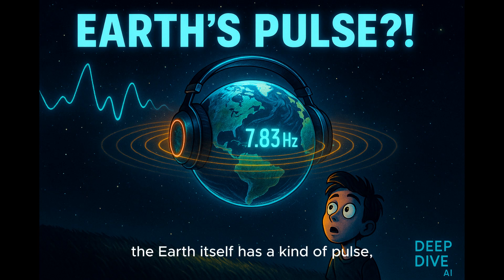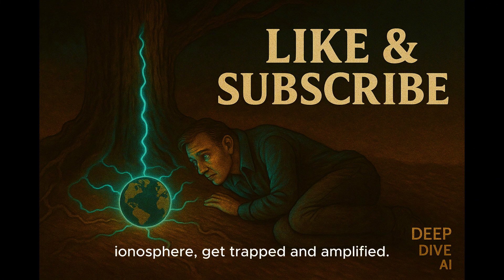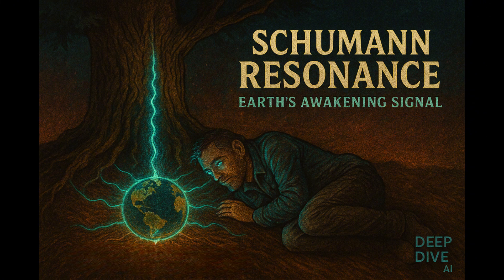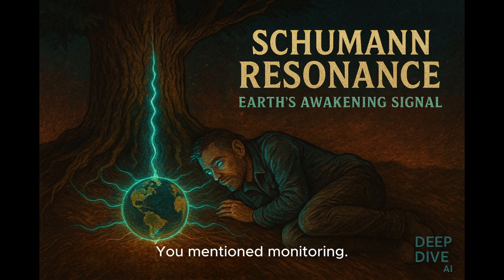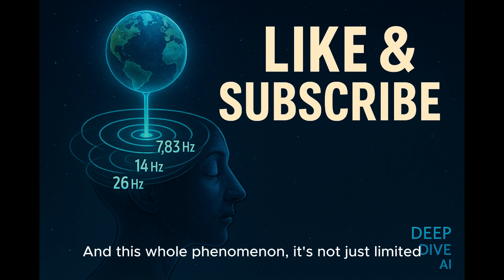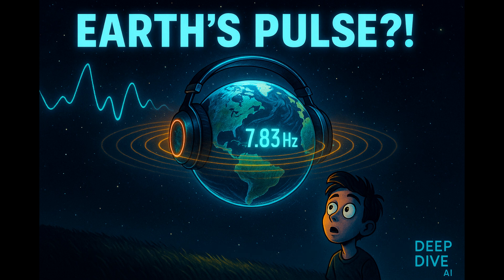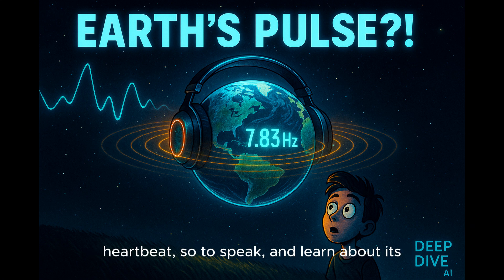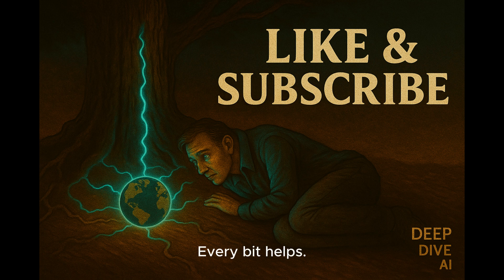Schumann Resonances: Earth’s Awakening Signal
🌍 What if Earth has a heartbeat?
In this episode of Deep Dive, we explore the mysterious Schumann Resonances — natural electromagnetic frequencies like 7.83 Hz that ripple through the Earth’s atmosphere and may connect directly to our minds, moods, and biological rhythms.

🧠 Whether you’re into science, metaphysics, or just curious how lightning storms and brainwaves might be synced — this one’s for you.

🧭 What You’ll Learn:
What are Schumann Resonances and how are they measured?

Why 7.83 Hz is called the “Earth’s Frequency”

Can these natural waves sync with human brainwaves?

Theories linking EM fields to deep sleep, intuition, and Earth’s cycles

Tools you can use to monitor or explore these frequencies yourself

🌐 Earth Frequency Resonance Generator

🎧 Auricular Vagus Nerve Stimulator

📖 The Resonance Effect (Book)

📡 HF-B3G EMF Radiation Detector

Have you ever felt connected to the Earth in a way you couldn’t explain?
👇 Drop your experience or theory in the comments — we’re listening.
👍 Like if you felt something shift.